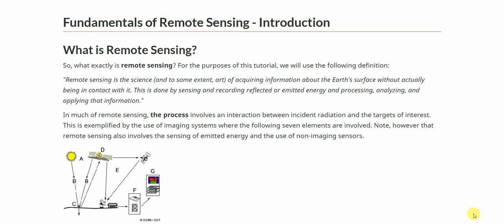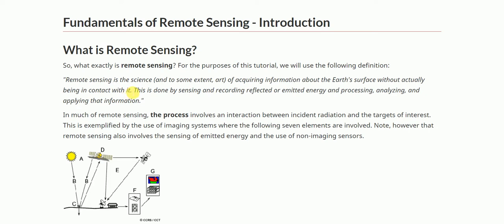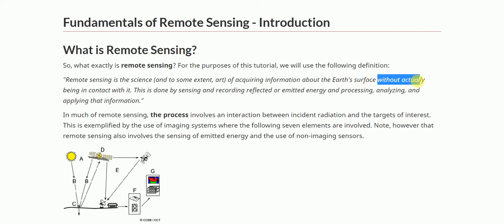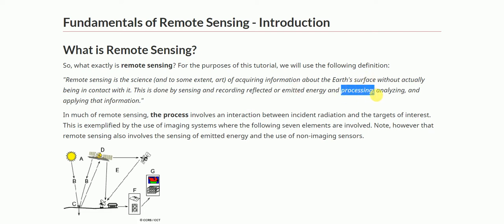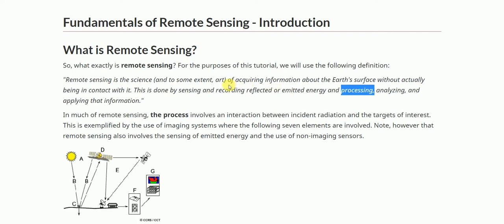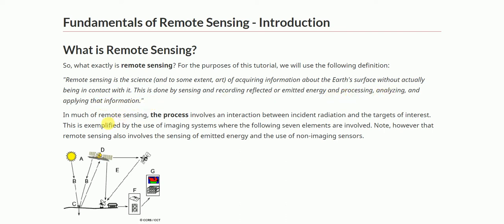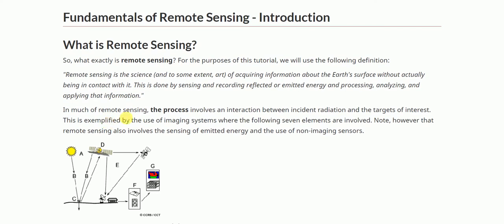Remote sensing || introduction of remote sensing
link to the notes Here is the link to Notes and PDFs